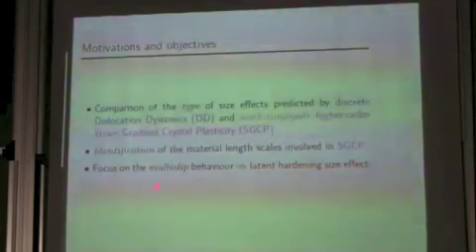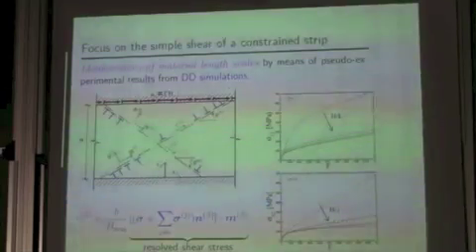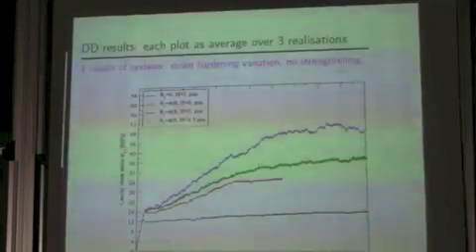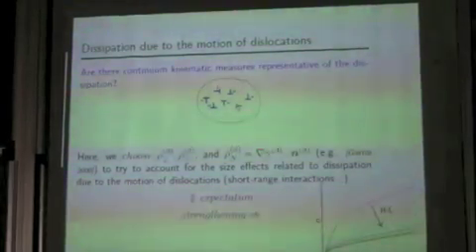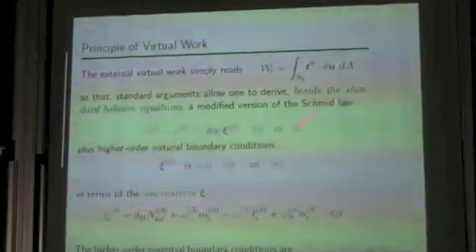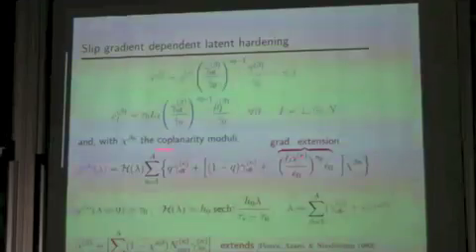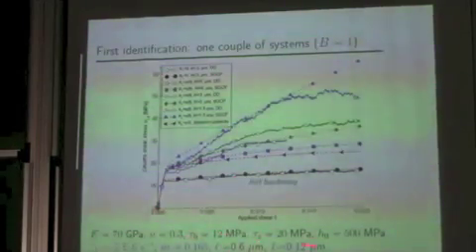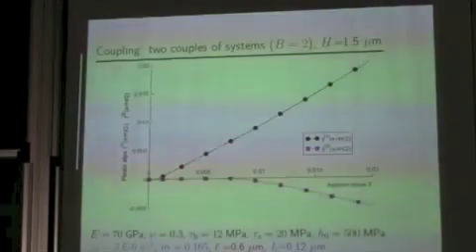Prof. L. Bardella. Latent hardening size effect in small-scale plasticity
Title: Latent hardening size effect in small-scale plasticity